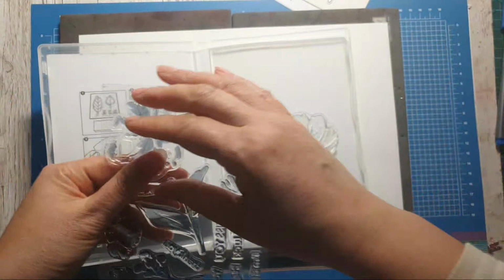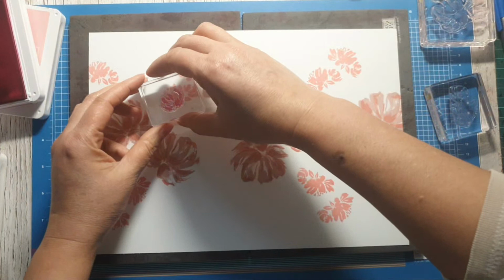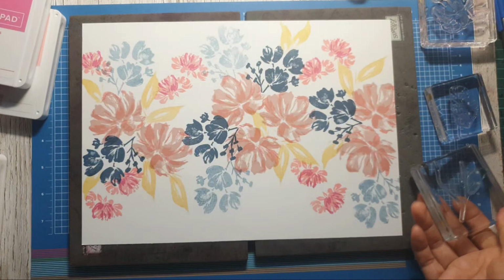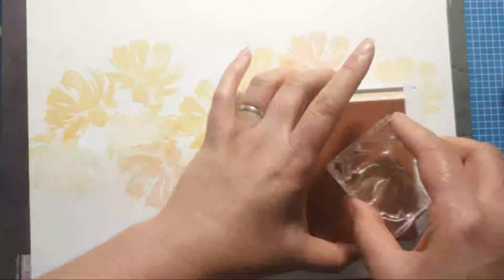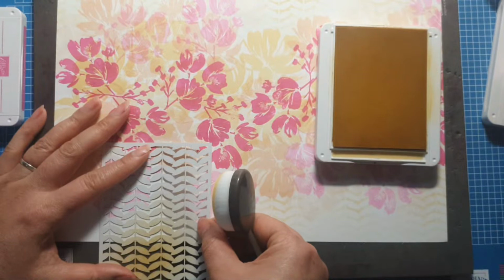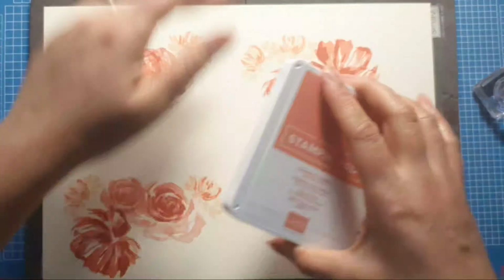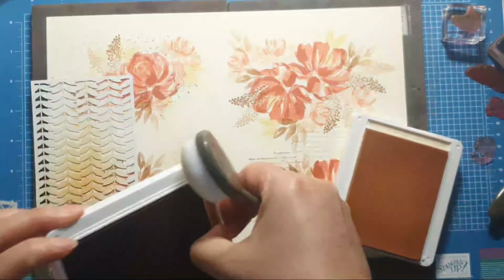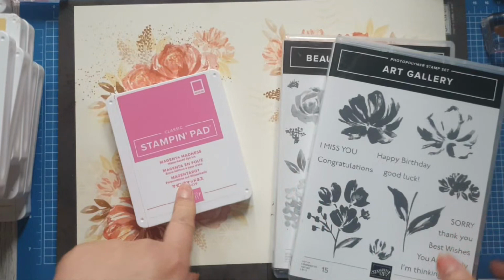❤FIRST PLAY with ART GALLERY from Stampin Up stamped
STAMPS
Art Gallery (available to customers in January 2021)
Beautiful Friendship

INK COLOURS
Sheet 1
Seaside Spray, Misty Moonlight, Blushing Bride, Flirty Flamingo and So Saffron
Sheet 2
So Saffron,  Petal Pink, Magenta Madness
Sheet 3
Terracotta Tile, Calypso Coral, Cinnamon Cider, So Saffron, Petal Pink.